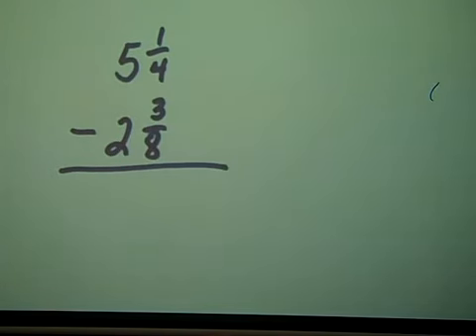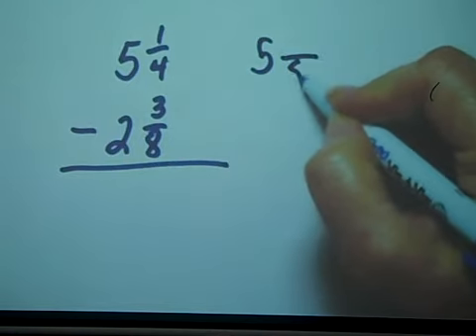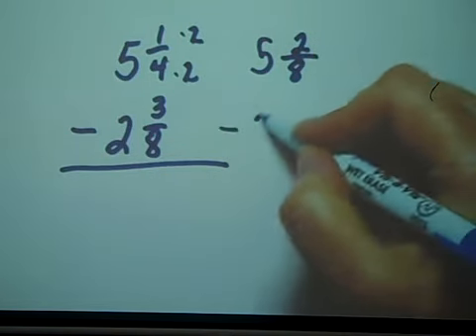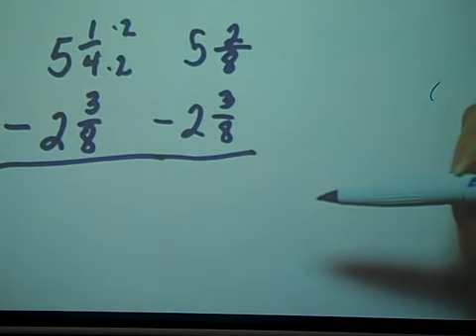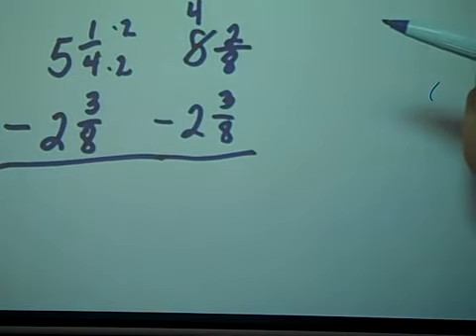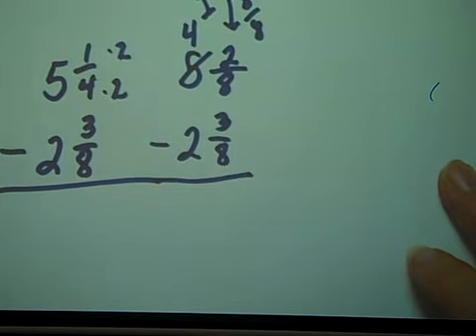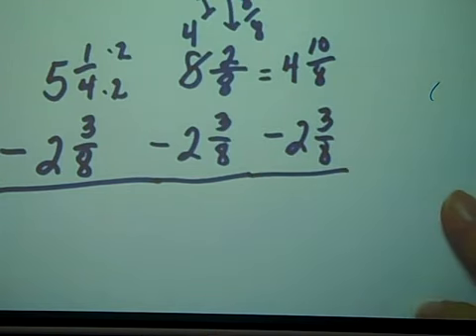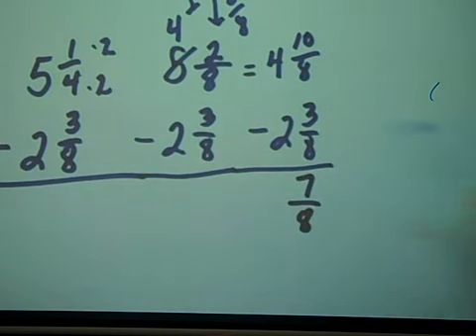Subtraction with mixed numbers and borrowing